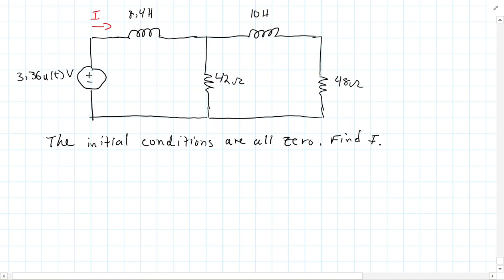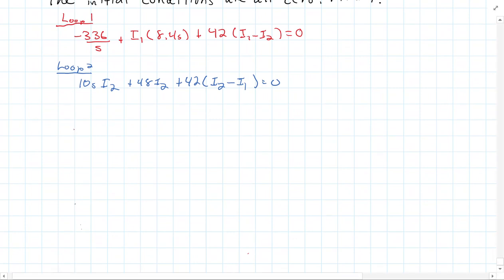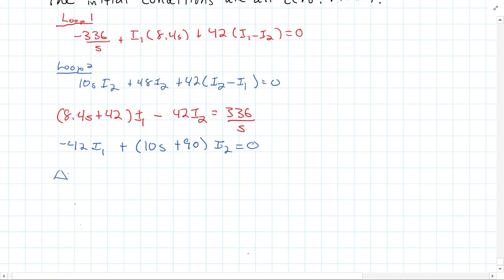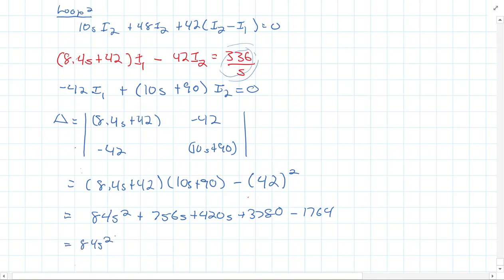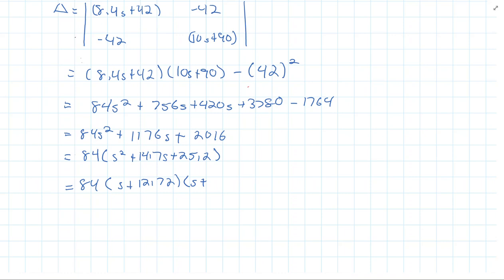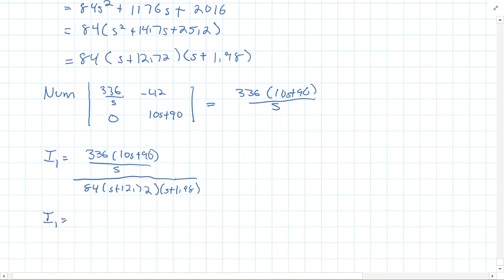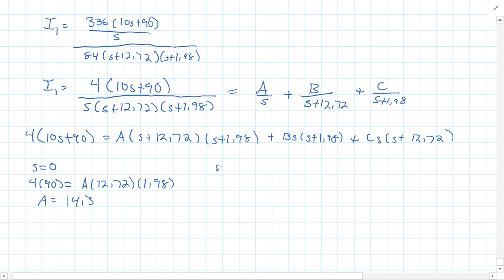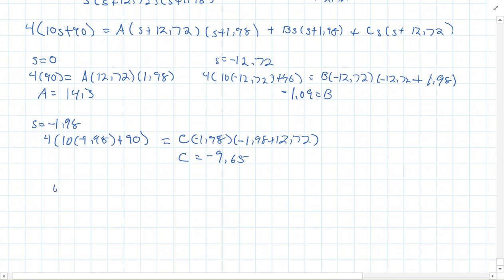EE3100 Lesson32 LaplaeTransformsCircuits4